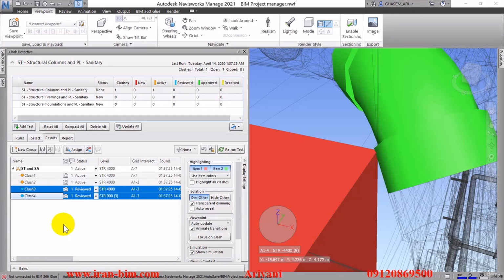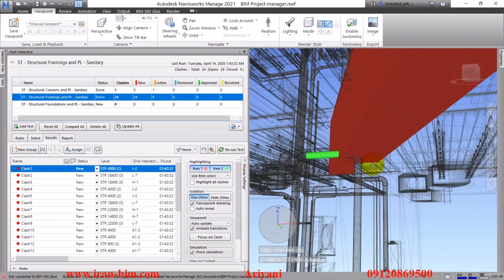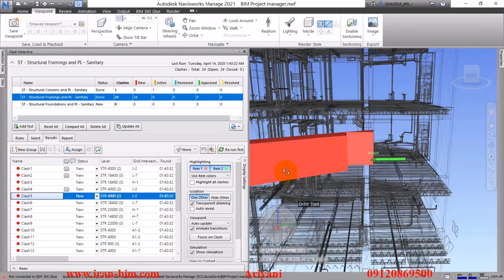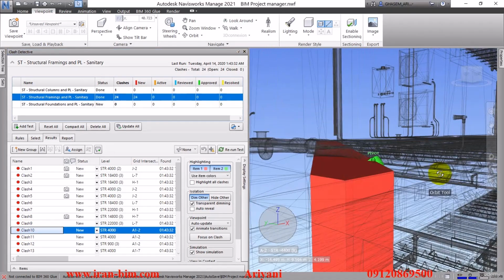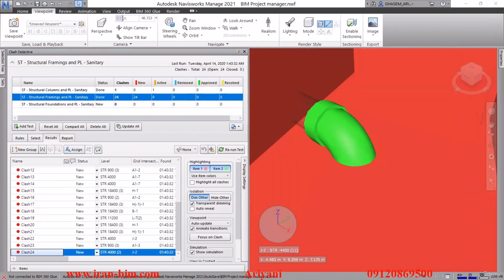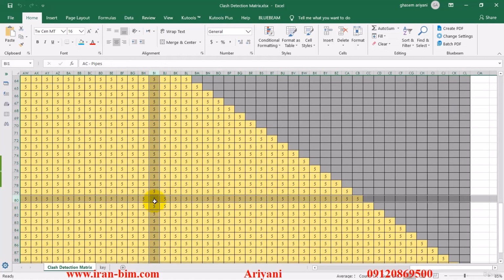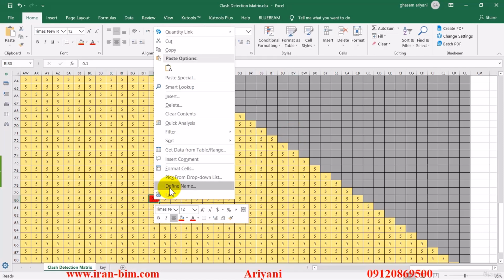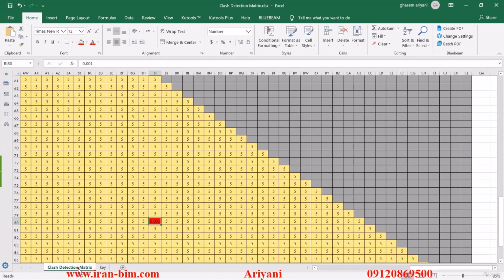232 Clash Detection Structural Framing & Sanitary